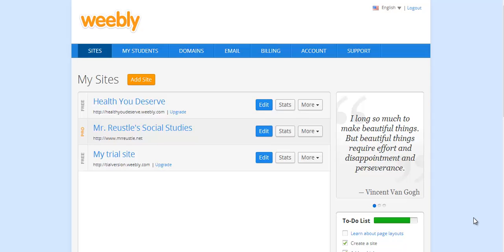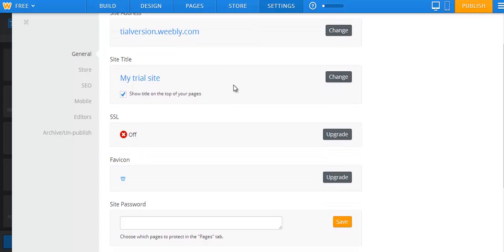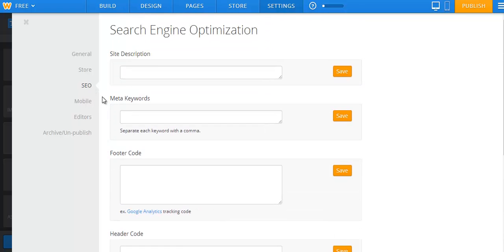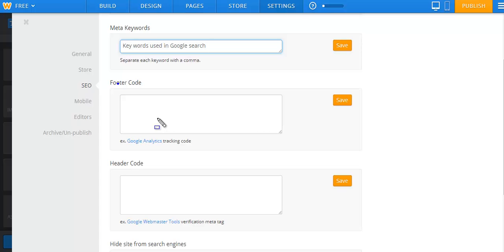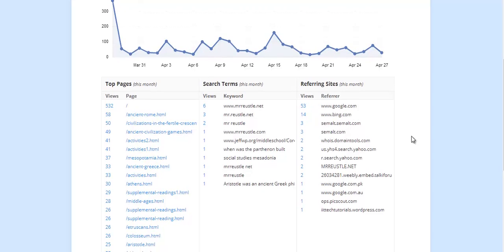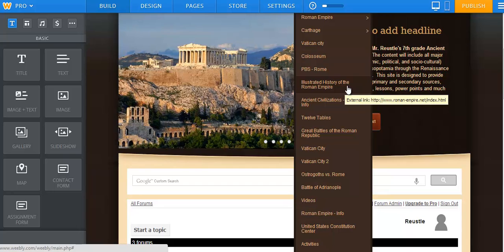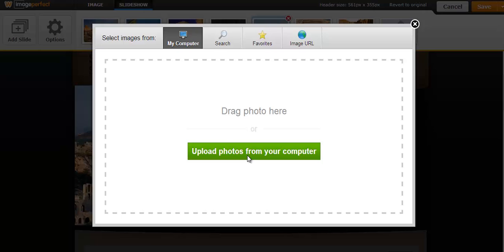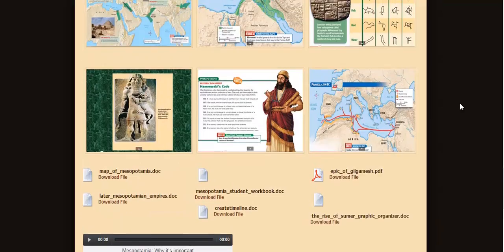How to create a website using Weebly part 4